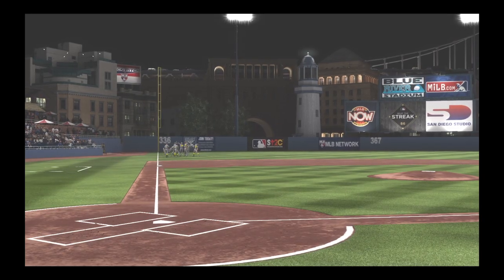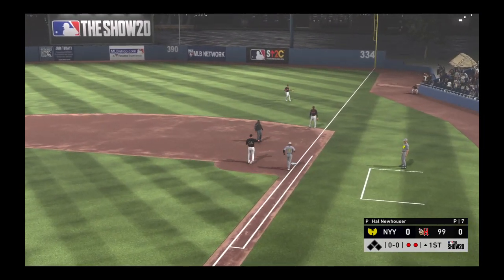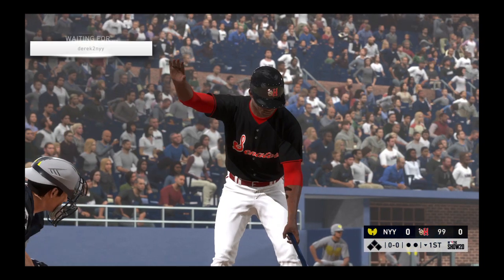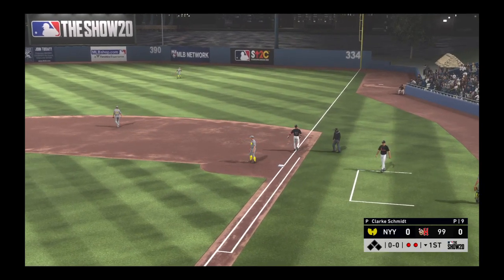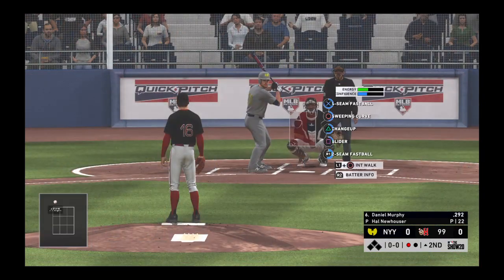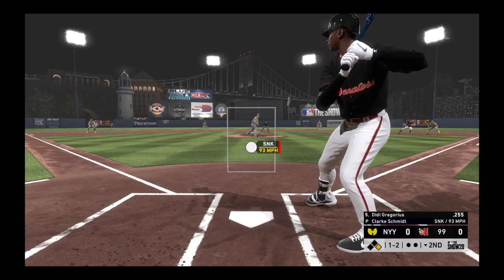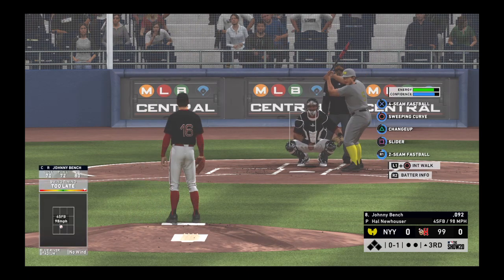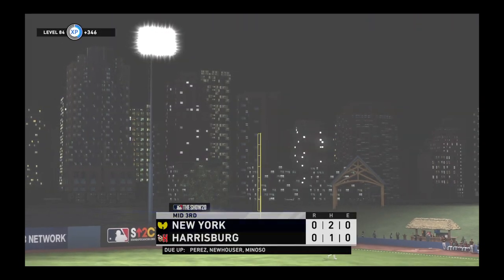MLB® The Show™ 20_20200627233411